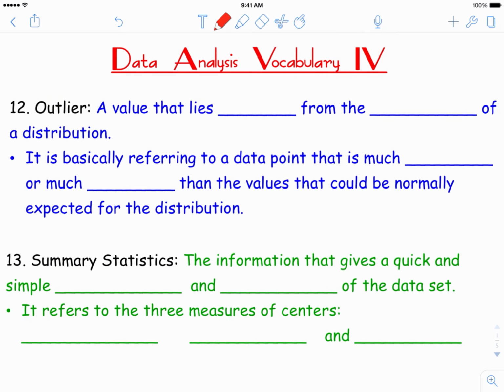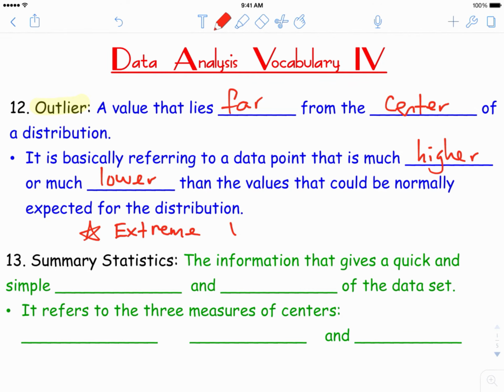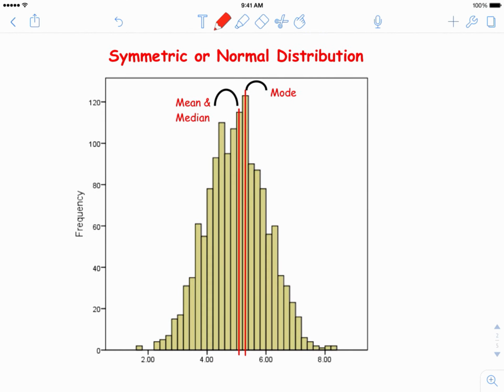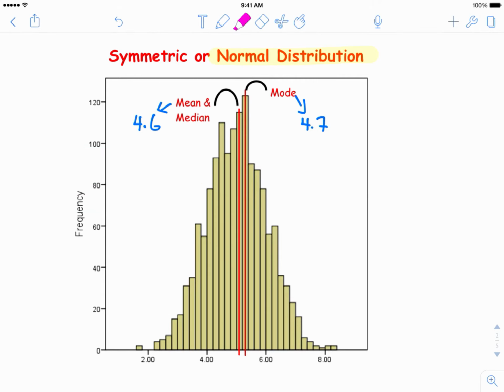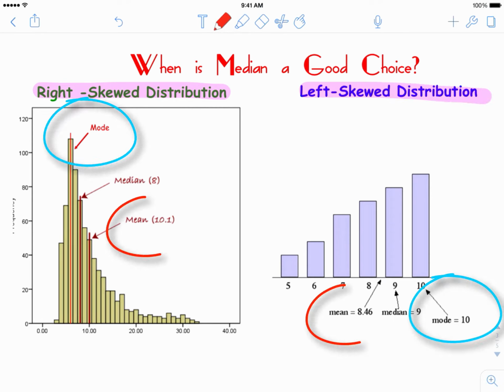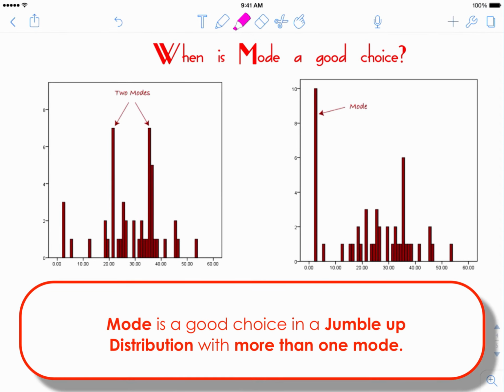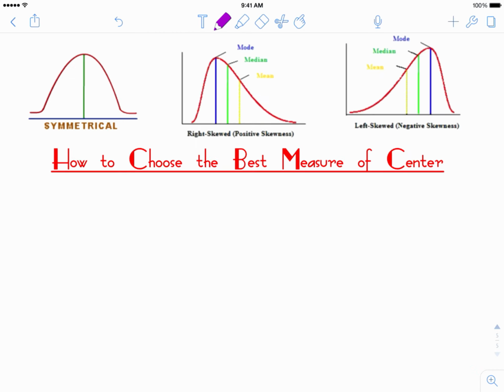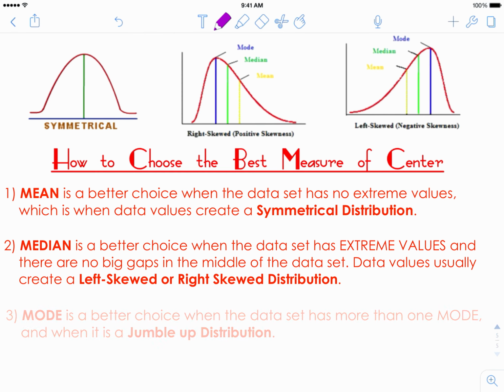Data Analysis Vocabulary III (Mean and Ordered Value Bar Graph)